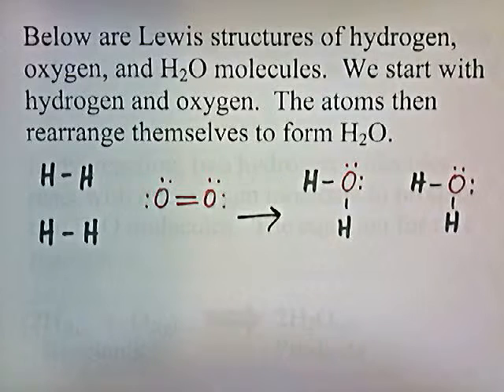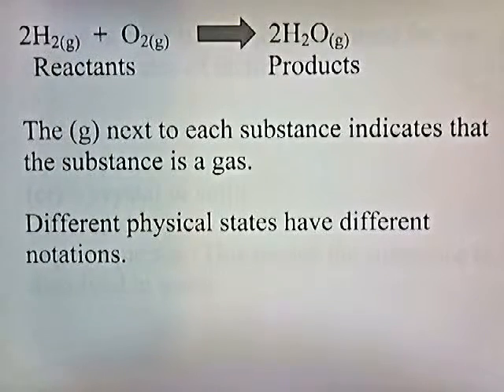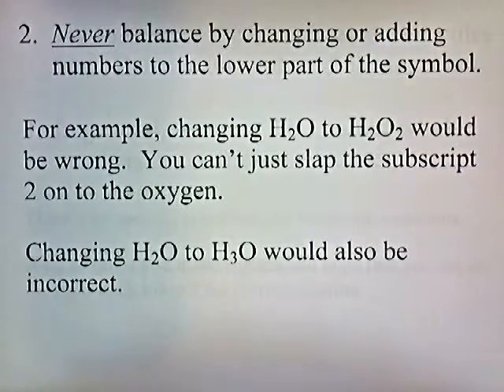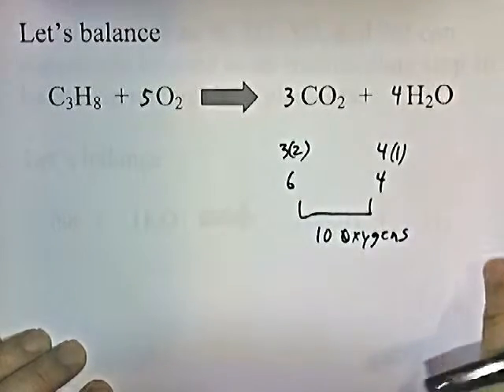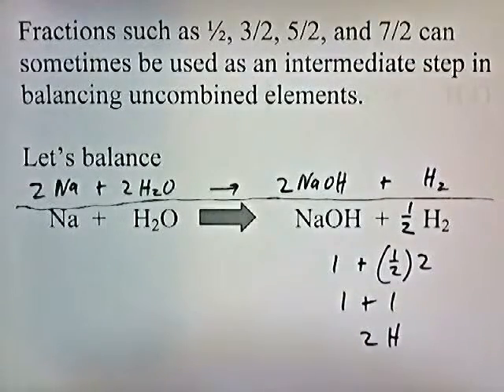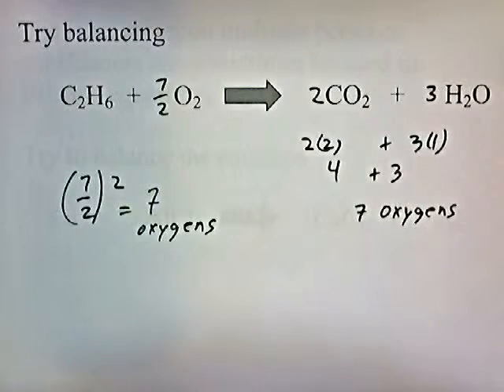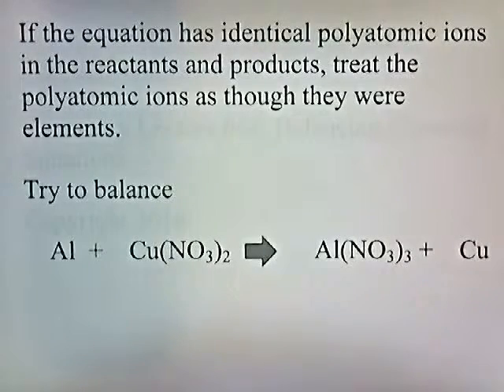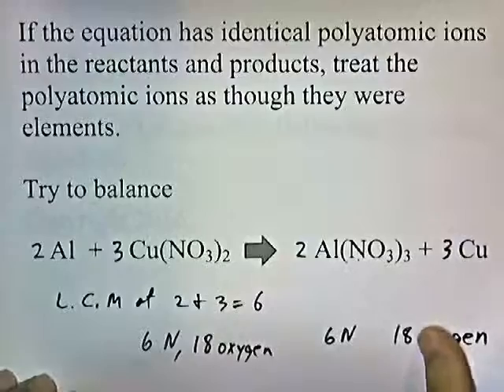Balancing Chemical Equations